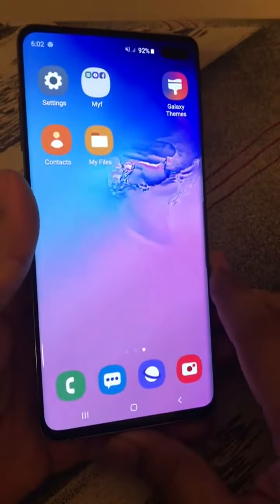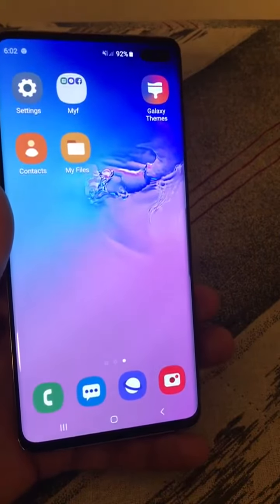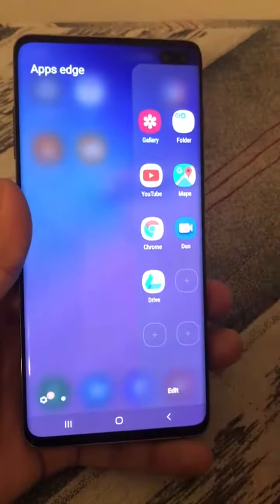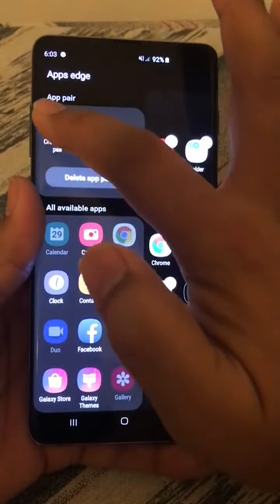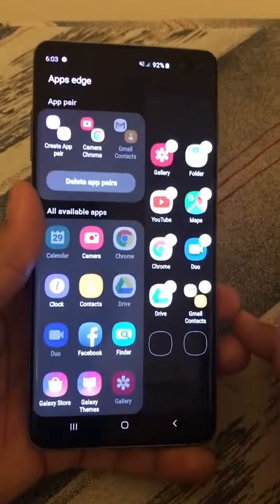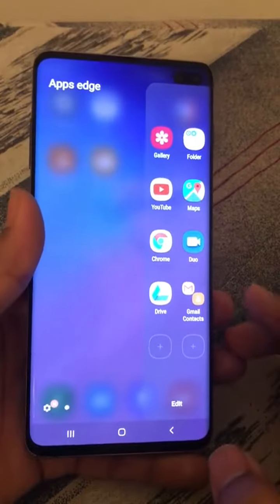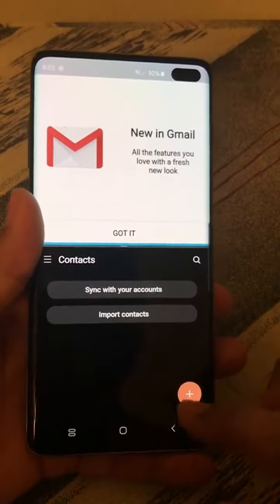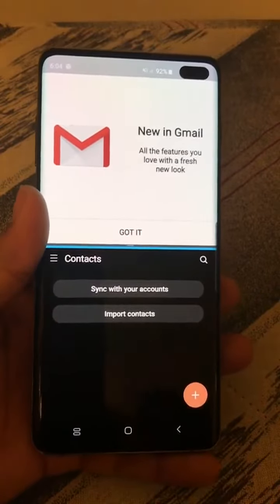How to pair apps in Samsung Galaxy S10 android phone | View 2 apps at the same time multi app view